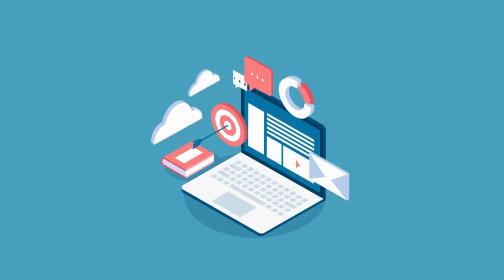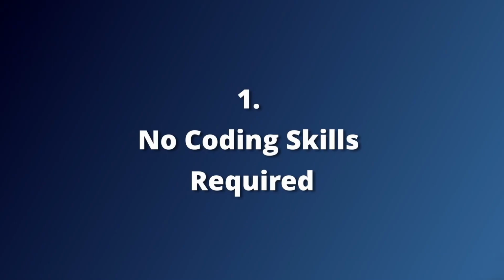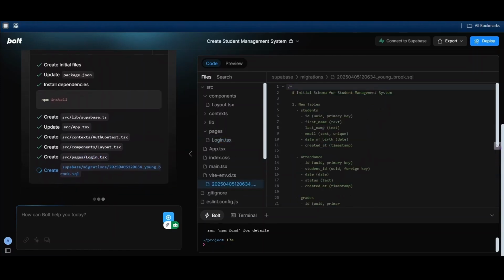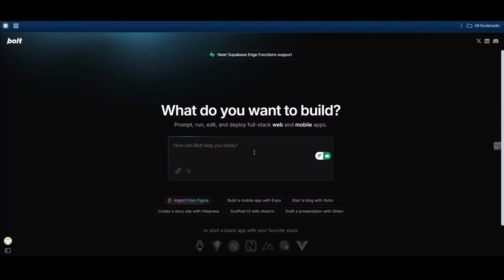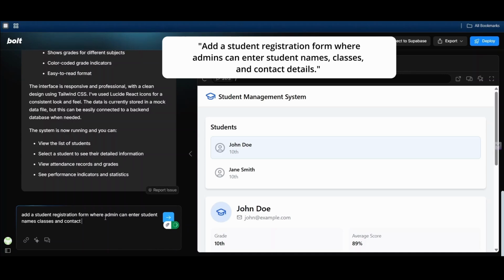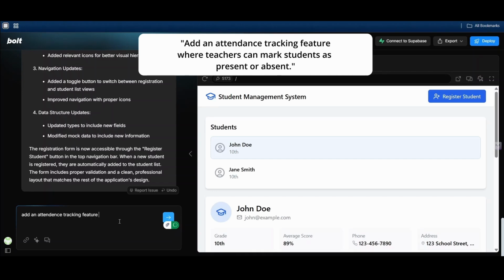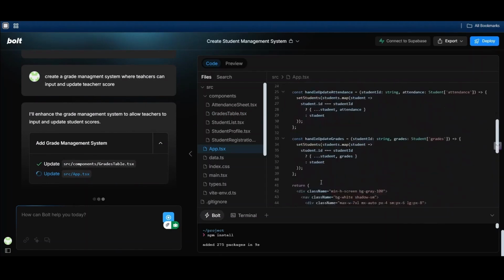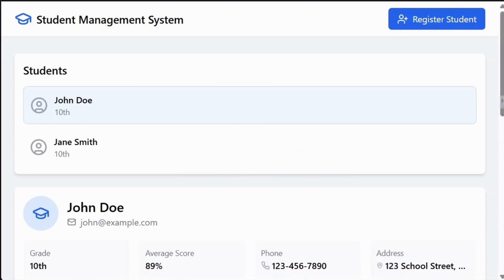Build a Student Management Website in Minutes with Bolt AI (No Code!)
Want to create a full student management website without writing a single line of code?
In this step-by-step tutorial, we’ll show you how to build a complete school system using Bolt AI — an AI-powered no-code tool that lets you create full websites by simply describing what you want.

By the end of this 17-minute video, you’ll have a live system with:
1.  Student registration forms
2. Attendance tracking dashboard
3. Grade management system
4. Full deployment using Netlify — all without coding!

What You’ll Learn:
How to get started with Bolt AI
How to create forms and dashboards without code
How to register students and manage grades
How to auto-generate backend + frontend in one click
How to test and deploy your website in real-time

Perfect for:
Teachers • School Admins • Education Startups • No-Code Enthusiasts • EdTech Builders

Timestamp:
0:00 – Intro: School Admin Challenges
0:20 – What We’ll Build with Bolt AI
1:08 – What is Bolt AI? (No-Code Explained)
2:38 – Why Use Bolt AI (Top 5 Benefits)
3:54 – Start a New Project in Bolt AI
5:00 – Auto-Generated UI, Database & Logic
6:30 – Walkthrough of Student Dashboard
9:00 – Student Registration Form Build
11:50 – Attendance Tracking System
13:34 – Grade Management System
15:38 – Testing the System
16:00 – Deploying to Netlify
16:29 – Recap: What You Learned

We offer practical, hands-on training in the following in-demand technologies:

✔ SQL
✔ Power BI
✔ PowerApps
✔ Power Automate
✔ Digital Marketing
✔ AI/ML
✔ Snowflake
✔ No Code Platforms
✔ Programming